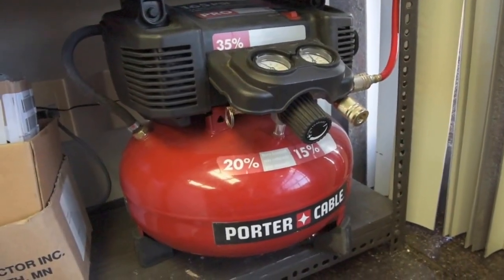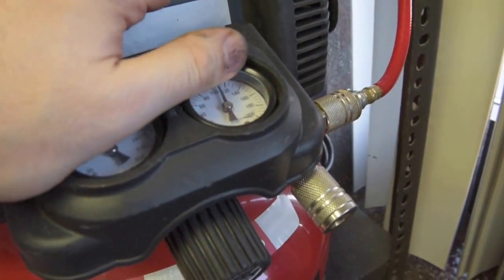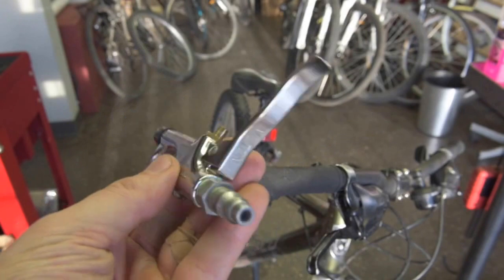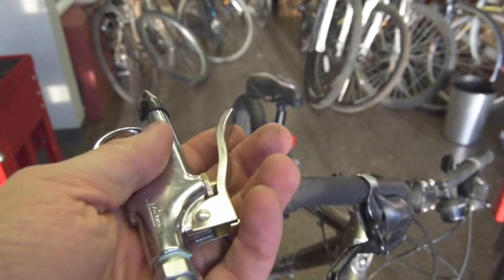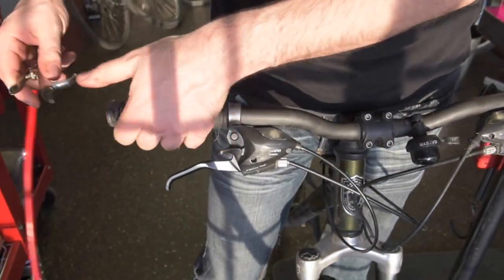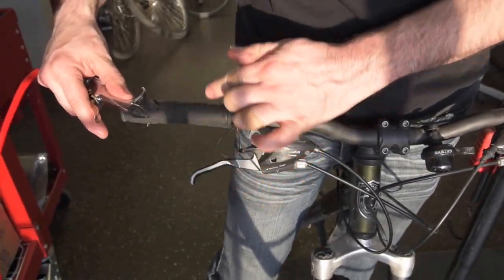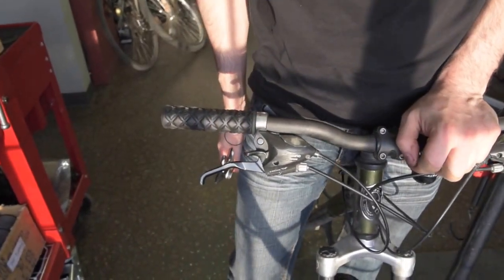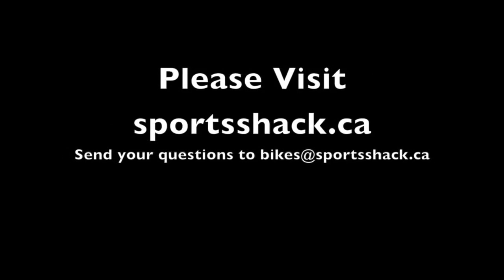How to Install Handlebar Grips on Your Bike.. the Fast Way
How to easily install handlebar grips on your bike. Works for BMX and MTB type bikes.

Not everyone has a compressor, but if you want it done quick and painless, I'd suggest finding someone with one. You can even go to your local bike shop. If you do bring it in, go in without the old grips on, and have the new grips ready to go. They may charge you, but most shouldn't.

Use your air nozzle to force air into the grips. The air will expand the grips, and on they go. No waiting for hair spray to dry before heading out for a ride.

Facebook.com/SportsShackCa
Instagram.com/SportsShackCa
Twitter.com/SportsShackEDM

Follow Cesare on Instagram @campolichez